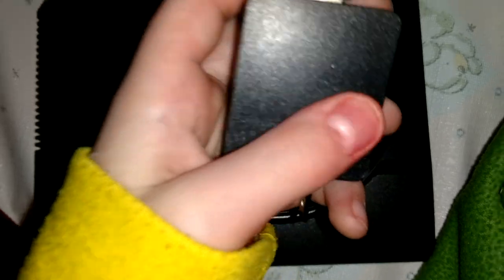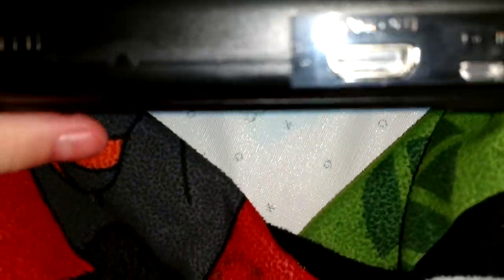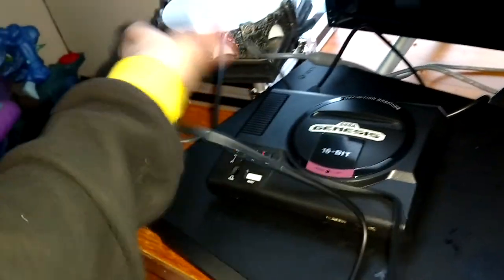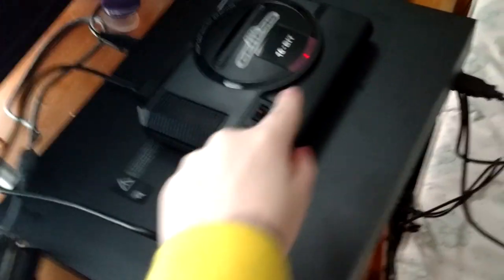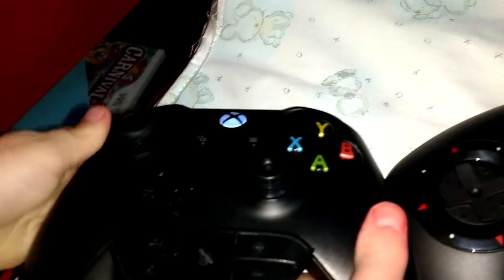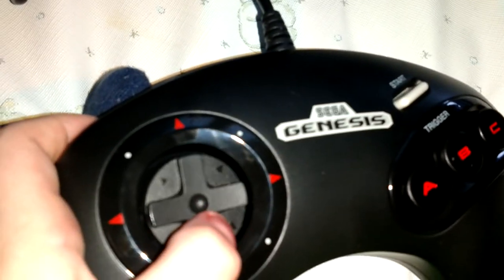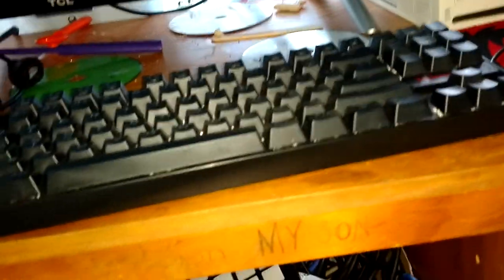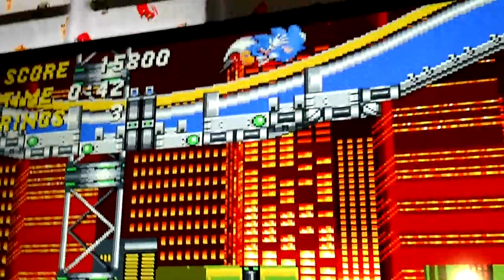How to connect a Sega genesis console (READ DESK)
Go get a Sega Genesis for yourself only six left!?!?!? Walmart.com